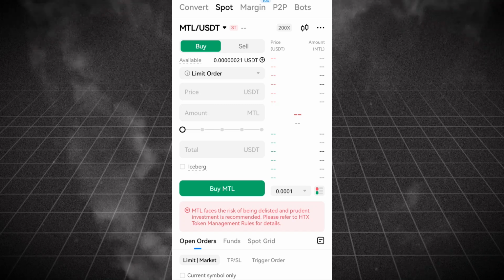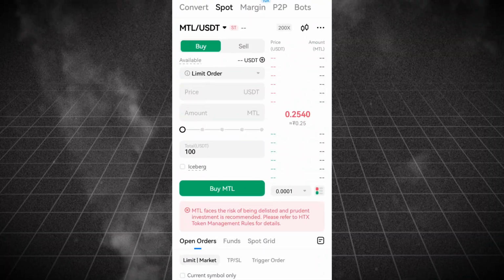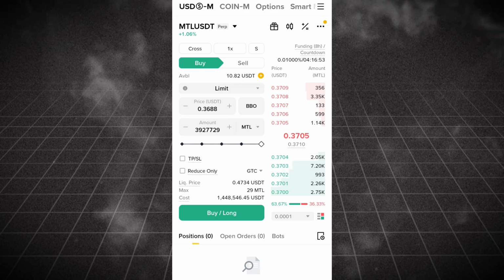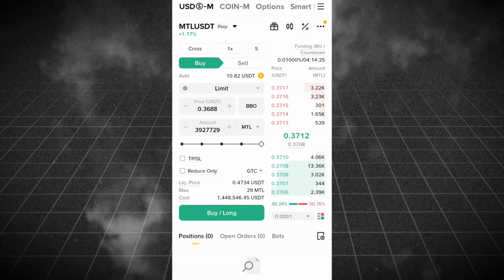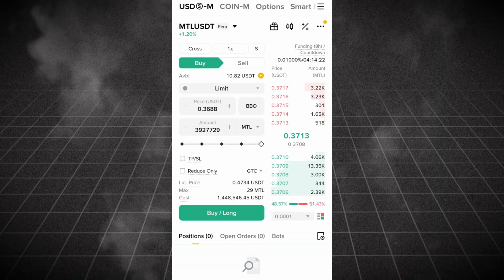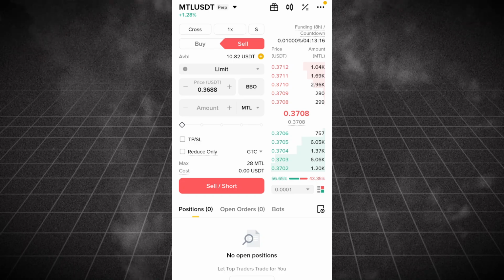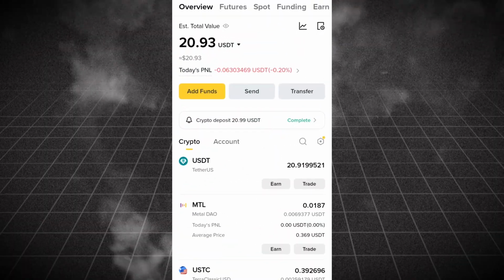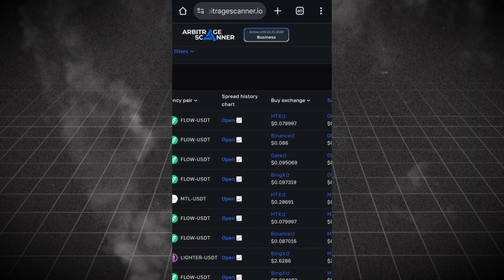CRYPTO ARBITRAGE SECRET / MAKE $100 PROFIT BUYING LOW & SELLING HIGH USING THIS FREE APP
In this video, I share my spot trading experience and explain step-by-step how beginners can get started with crypto trading safely. Learn the basics of spot trading, risk management, and choosing the right coins — all explained in a simple way for 2026!